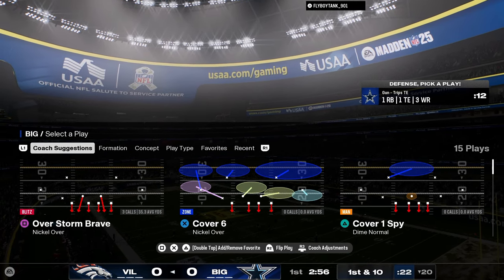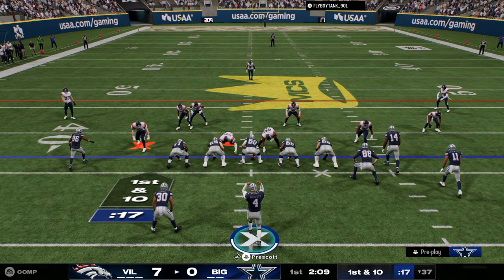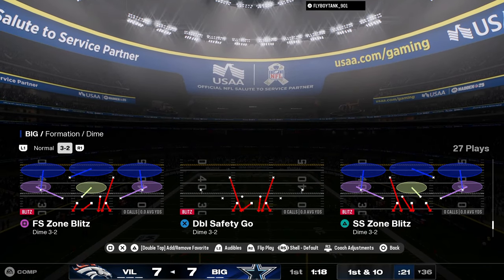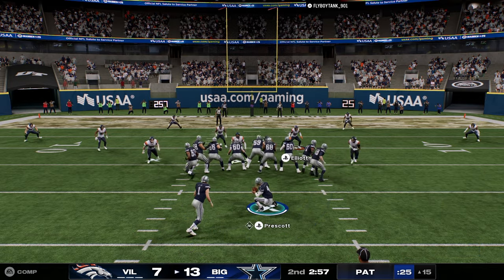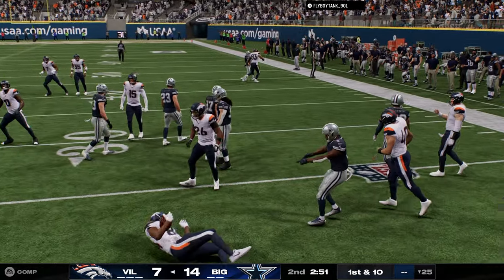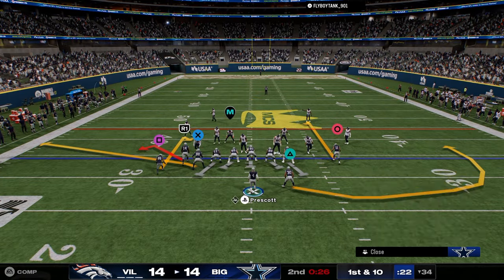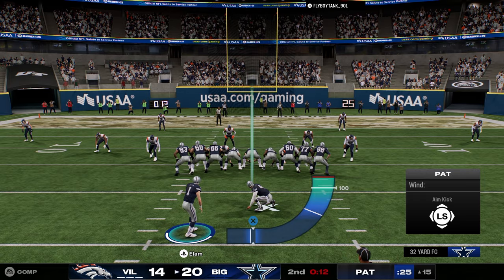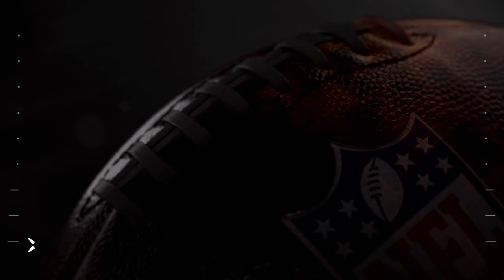Using The BEST Offense And Defense In Madden 25